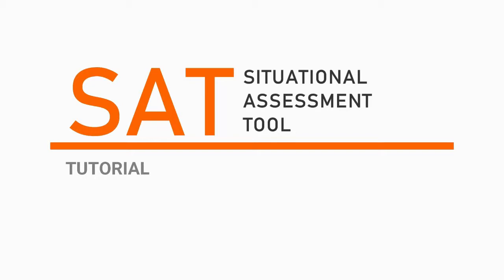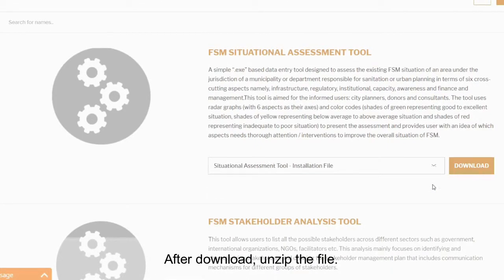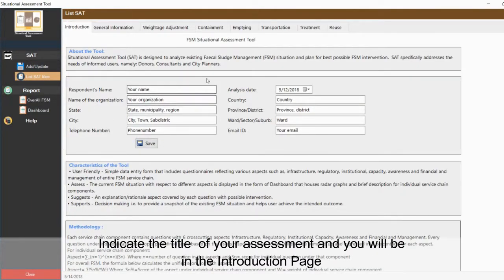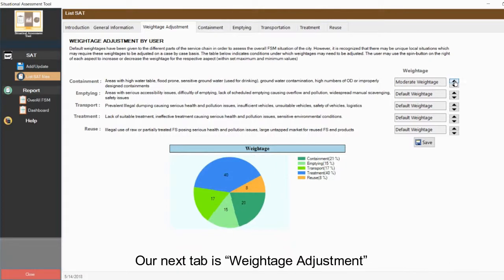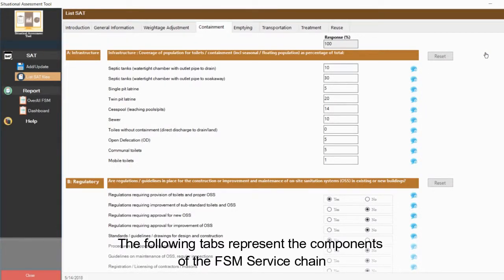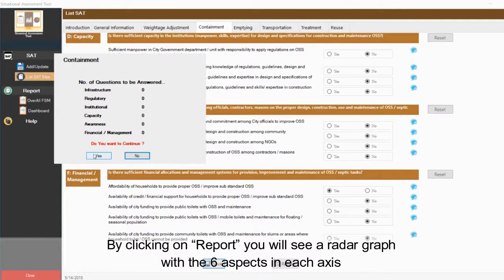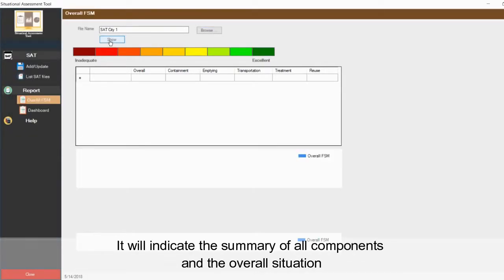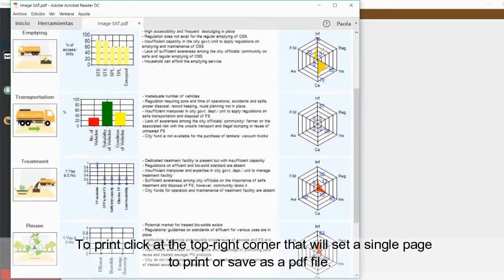Situational Assessment Tool (SAT) Tutorial